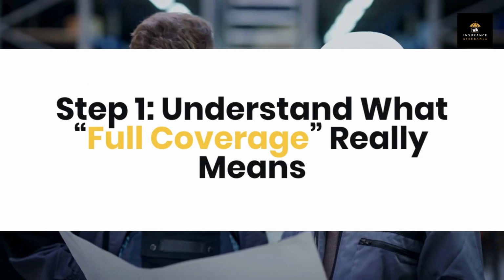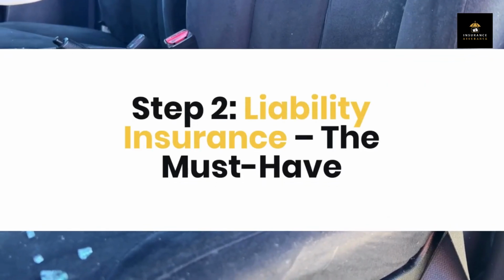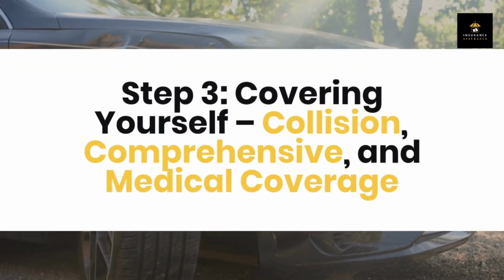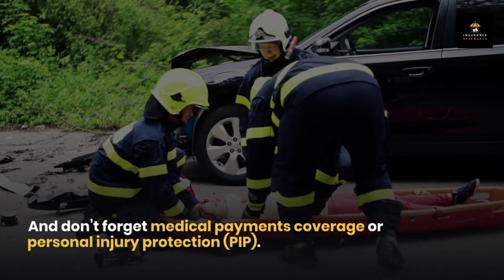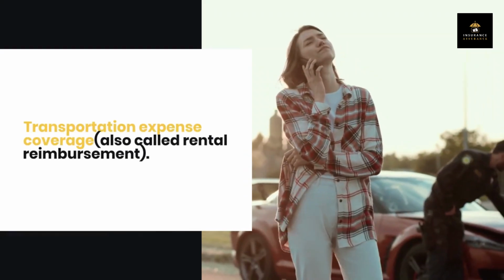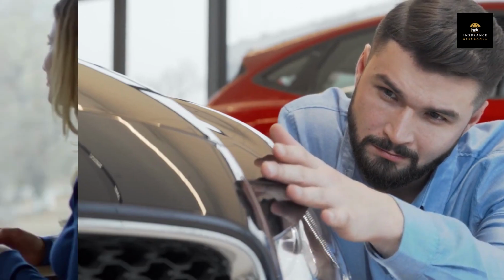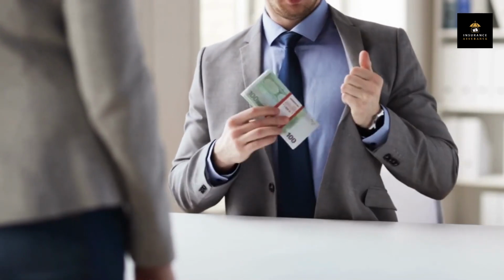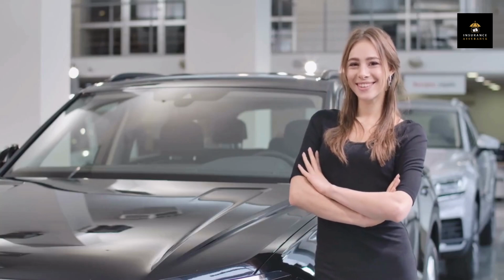What is Full Coverage Car Insurance? Auto Insurance (All in One) - Explained!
In this video, I talked about What is Full Coverage Car Insurance in 2025 - Step by Step (A to Z you need to know about All coverage of Auto insurance in USA and How to Safeguard Your Assets from Unexpected).

What is Full Coverage Car Insurance in the United States? 🚗

Wondering what “full coverage” car insurance really means? It’s not a specific policy — it’s a combination of coverages that protect you and your vehicle in a wide range of situations. In this video, we explain what’s typically included (like liability, collision, and comprehensive), what’s not covered, and whether full coverage is right for you.

✅ Understand your options
💸 Avoid costly mistakes
🛡️ Drive with confidence

🎥 Watch now to learn everything you need to know about full coverage car insurance in the U.S.!

🔹 Learn the ropes of insurance types tailored to your industry.
🔹 Safeguard your business against unexpected challenges.
🔹 Ensure peace of mind for you and your clients.

What does it mean to be fully covered by insurance?
What counts as full cover?
What is the meaning of full coverage?
Best car insurance for full coverage
Full car insurance coverage quotes
Cheapest full coverage insurance
Does full coverage cover at fault accidents
Full coverage vs liability